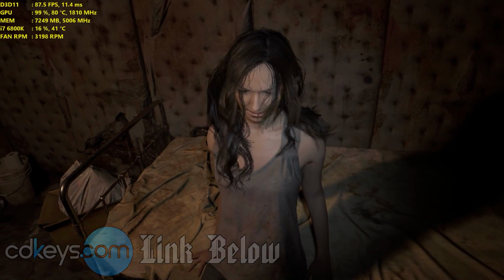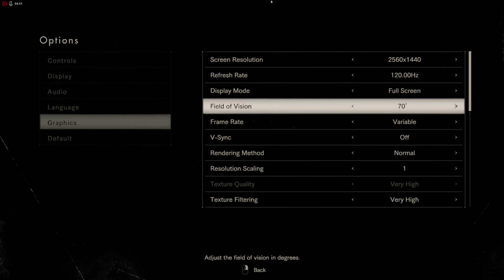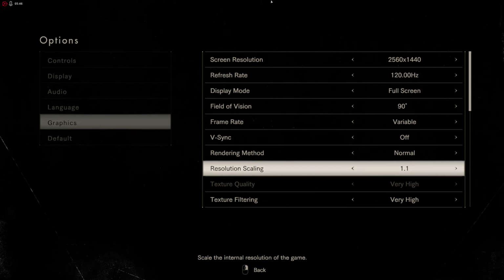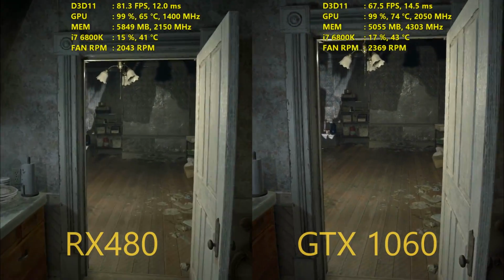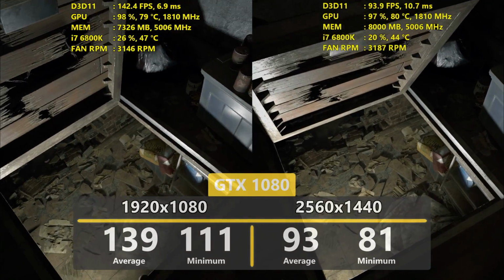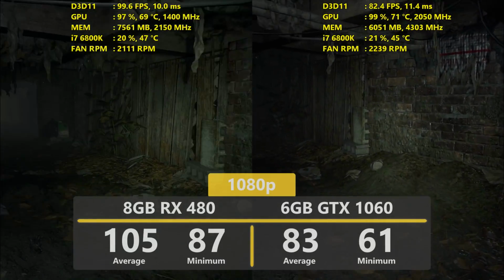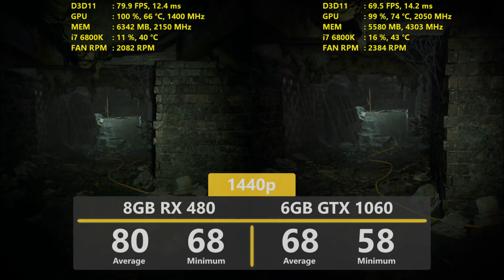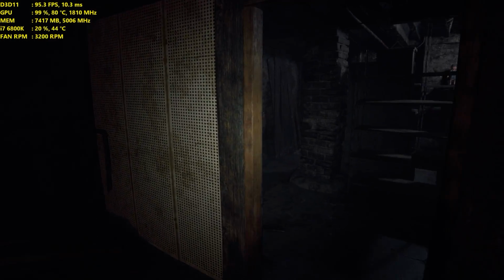Resident Evil 7 PC Performance Review | 480 vs 1060 & 1080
Resident Evil 7 PC Performance with benchmarks for the RX 480 vs GTX 1060 from AMD and Nvidia. Also test 1080p & 1440p performance alongside the GTX 1080.